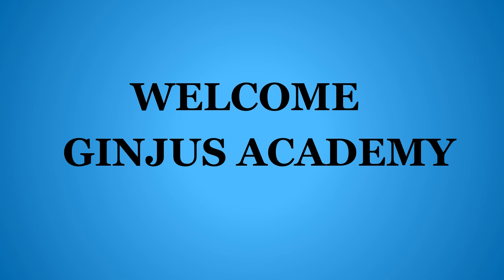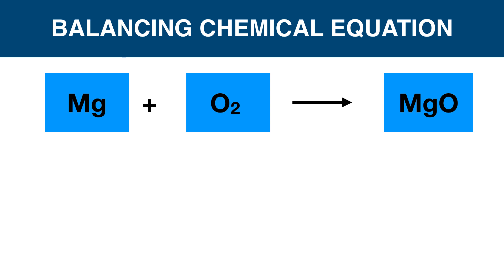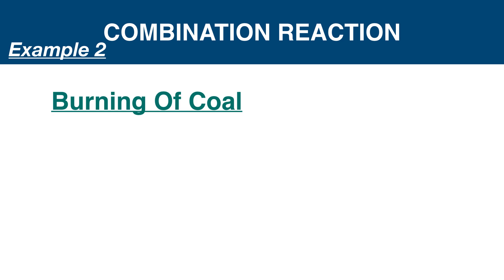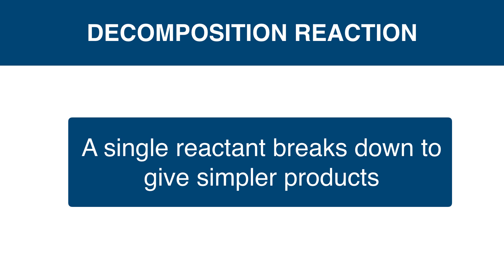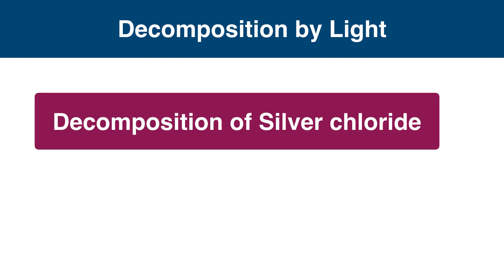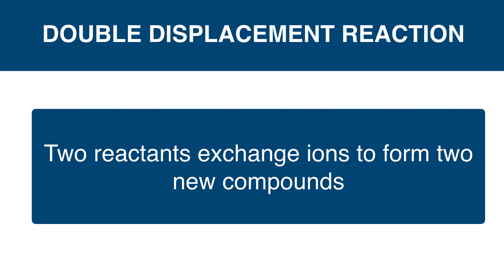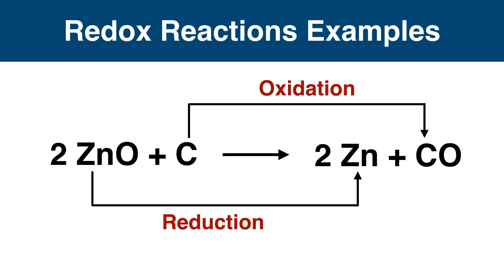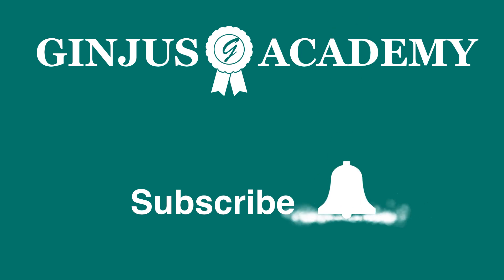CBSE 10th Standard Chemistry | Chapter 1 | Chemical Reactions And Equations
GINJUS ACADEMY channel will helps students to learn subjects efficiently. We will keep upload videos of various subjects.

Chemical Equations
Different types of chemical reactions
Oxidation and reduction reactions.
The effect of oxidation reaction
     - corrosion
     - rancidity